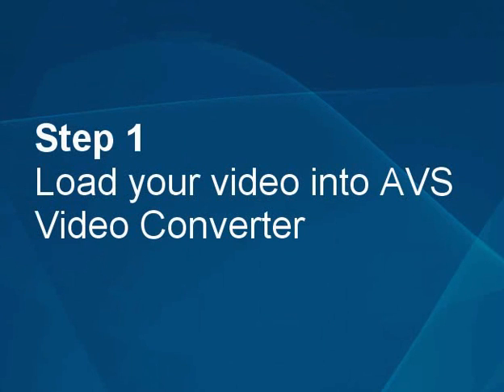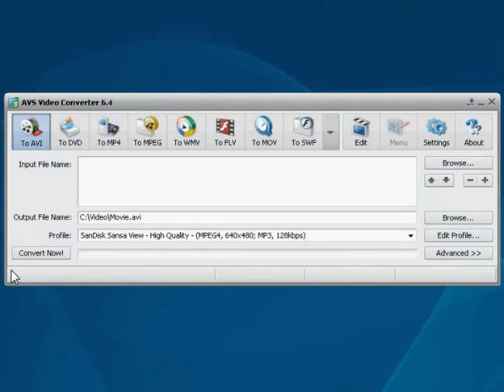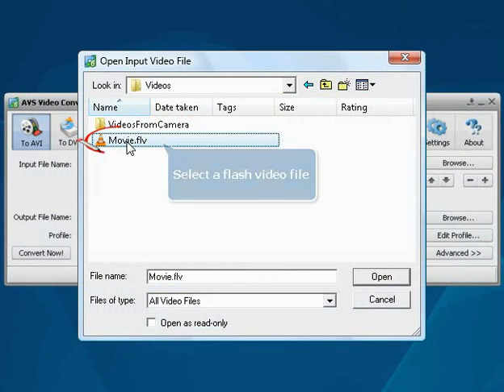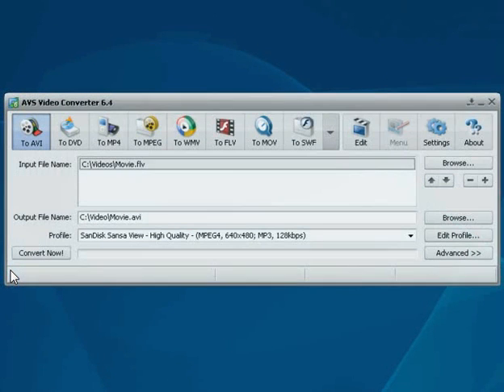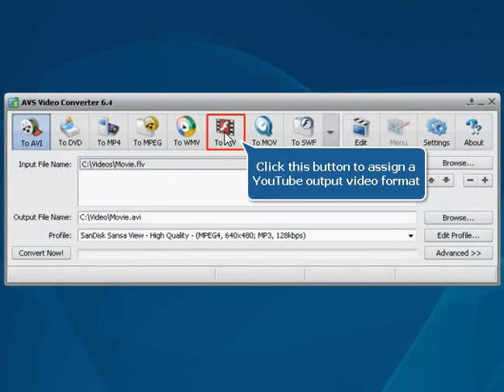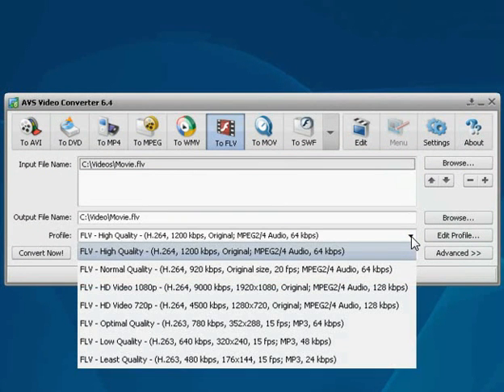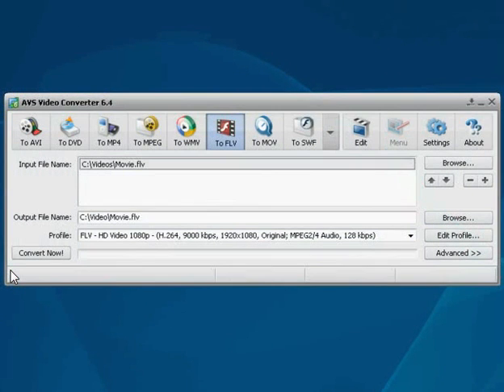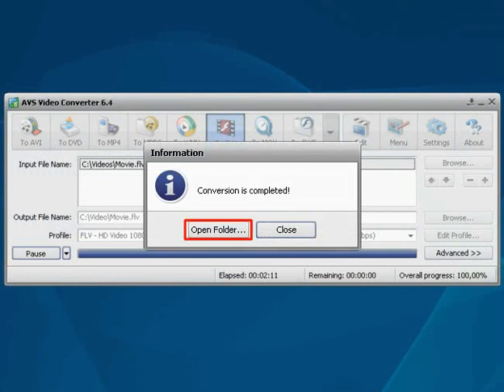How to make a YouTube video in HD quality using AVS Video Converter?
- Your video is too good to be viewed in pixelated, fuzzy quality? Upload it in High Definition! Convert videos keeping HD quality and enjoy the result. AVS video guide will teach you how to do it!